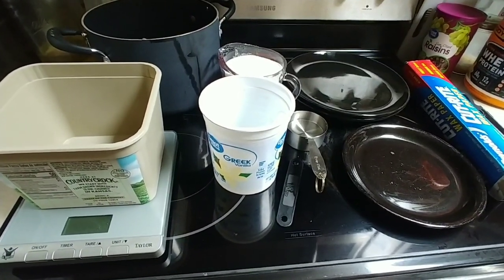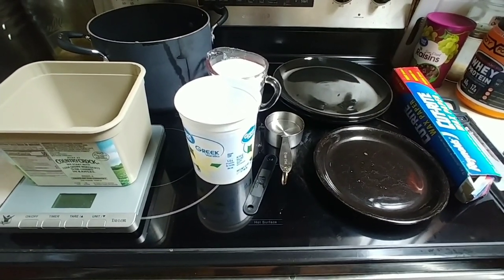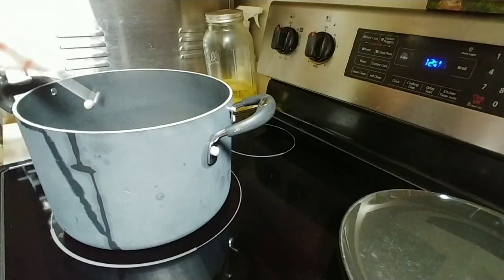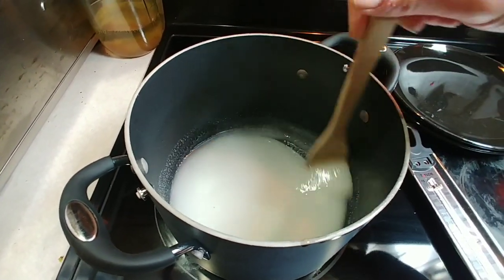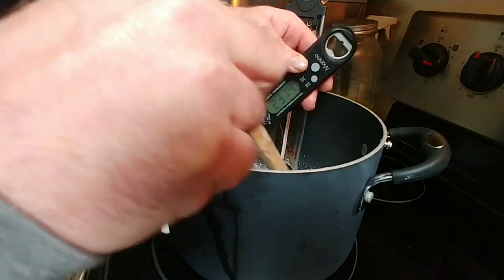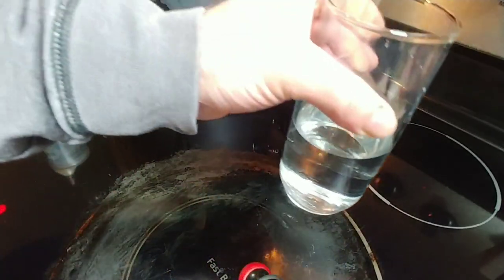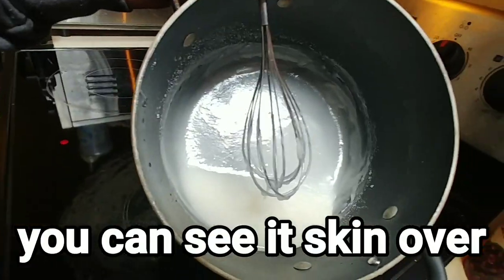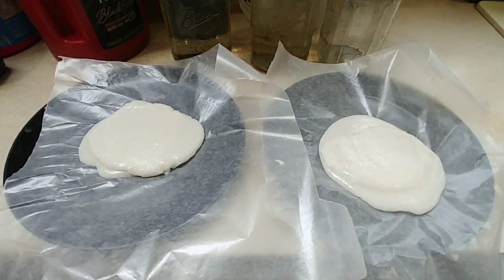making bee fondant installing package bees in bad weather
Probably like everyone else who picked up bees on Saturday from mann lake, if you had a drive like me, you got home and it was raining, the temps were dropping and already in the low 40's, and you need to get your bees in the hive.  It was actually almost dark by the time i got home so I did the cover the packages indoors, sprayed them with 1:1 sugar syrup, kept them warm and fed and waited until morning.  But in morning, the weather wasn't any better with a high of upper-40's over the next 2 or 3 days.  Installing package bees in bad weather is not ideal but also not impossible since they don't have brood or larva or eggs to tend to.  That is the key, package bees can be installed even in freezing weather or when its snowing as long as its quick because no eggs, larva, or brood to tend to and regulate their temperature.  In this video, I go over the tried and true fondant recipe which works below 50 degrees where sugar syrup really doesn't as their primary food source for the next few days with highs in the 40's.  There is another video coming up soon of installing the package of bees during bad weather, with temps only 44 degrees.